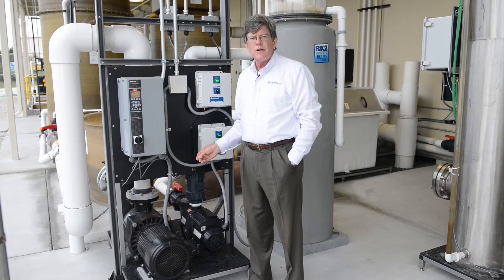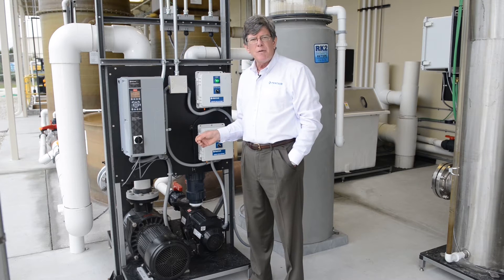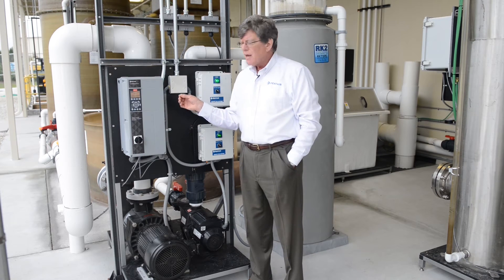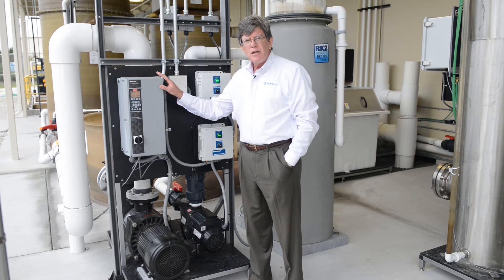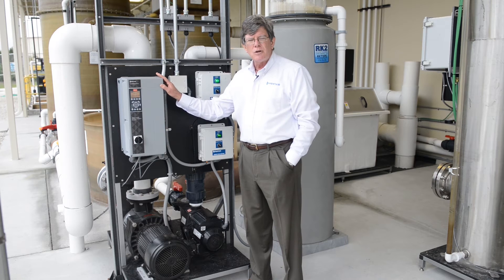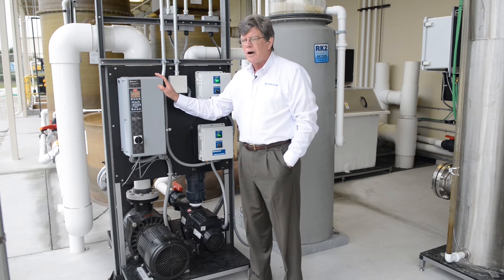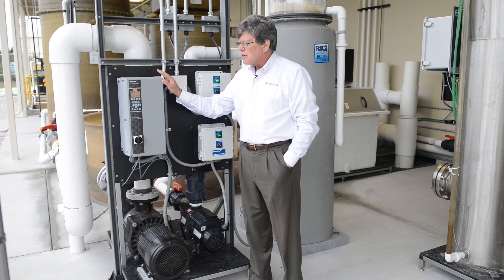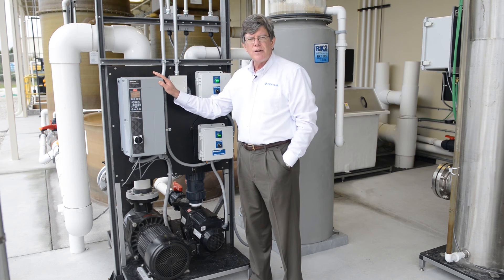Verus Pump with Constant Flow Technology - PAES W.A.T.E.R. Product Showcase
Learn about the Verus Pump with Constant Flow Technology installed at our PAES W.A.T.E.R. (World Aquaculture Technology Engineering and Research Center) building in Apopka, FL.